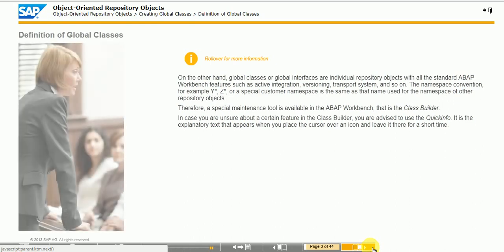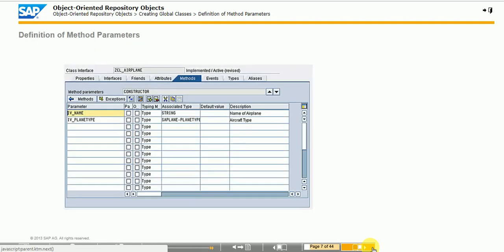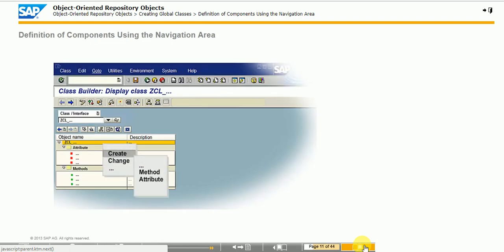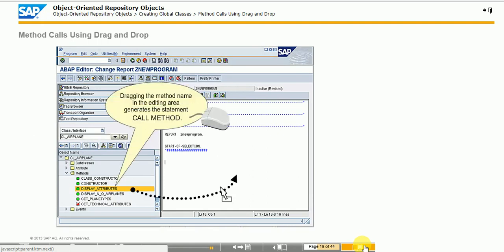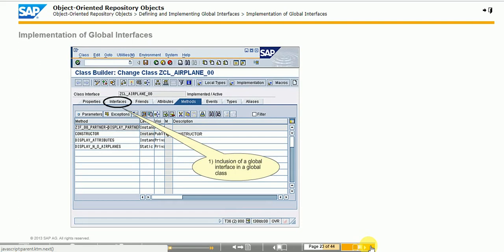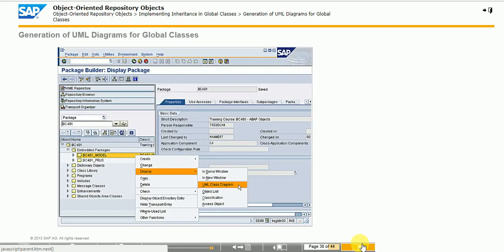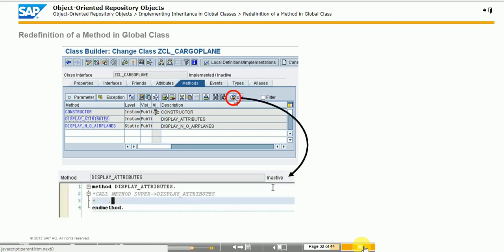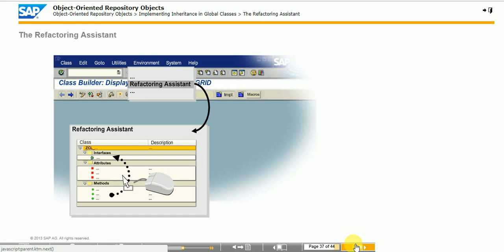SAP ABAP Training Video Series || Object-Oriented Repository Objects TAW 12 (Unit 6)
SAP Tutorial on Creating Global Classes
Defining and Implementing Global Interfaces
Implementing Inheritance in Global Classes